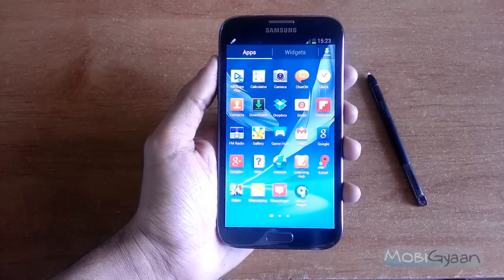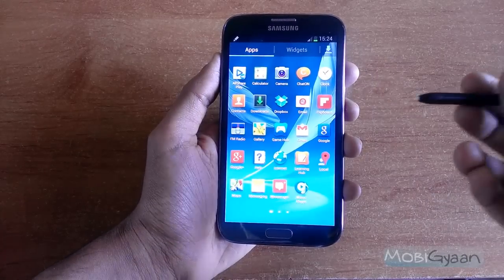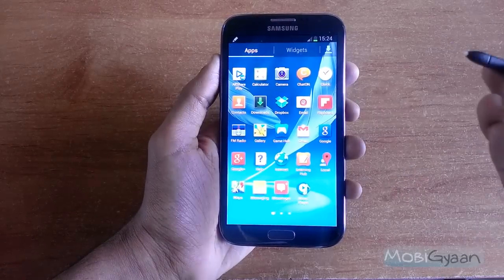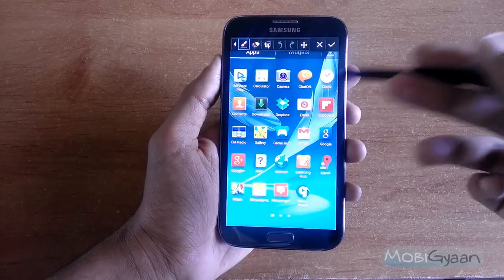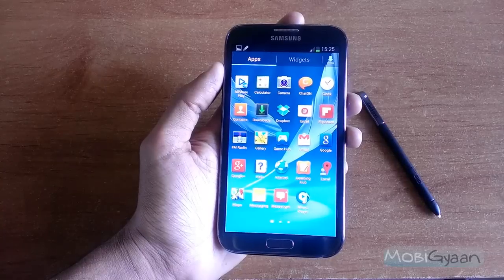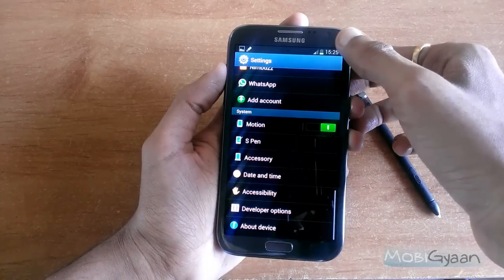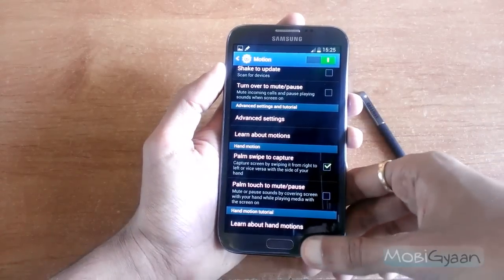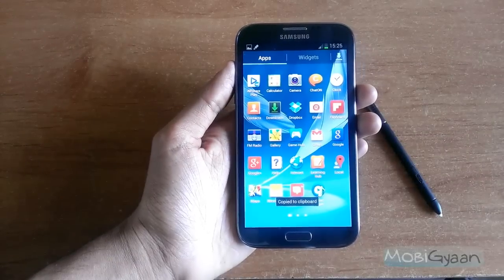How to take Screenshot on Samsung Galaxy Note II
3 ways to take screenshots on Samsung Galaxy Note II